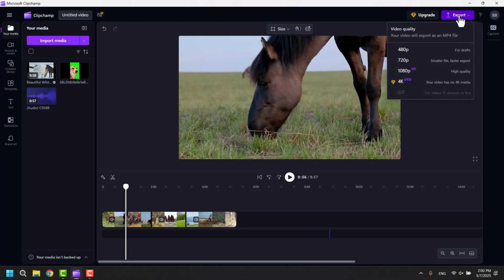How To Fix Quality on ClipChamp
If you're noticing low video quality in Clipchamp and want to fix or improve it, the first step is understanding how both your source media and export settings affect the final result. Clipchamp does not enhance low-quality video automatically, so the original file resolution and your chosen export settings play a crucial role in determining the output clarity.

To begin, always make sure the video files you import into Clipchamp are of high quality. For example, if your source file is only 480p, you won’t be able to achieve true HD results, even if you export at a higher resolution like 1080p. Clipchamp can upscale, but it won’t recreate detail that wasn’t in the original footage. If possible, use videos recorded in 720p, 1080p, or 4K for the best editing outcome.

Once your video project is complete and you're ready to export, click the 'Export' button at the top right of the interface. Here you’ll see resolution options like 480p, 720p, and 1080p. Free Clipchamp users can export up to 1080p, which is Full HD and sufficient for most online platforms. If you’re using Clipchamp Premium, you'll also have access to 4K export, which is ideal for high-resolution displays or professional use.

When exporting, make sure you select the highest resolution available based on your account and source media. Clipchamp will automatically optimize the video, but always double-check that you're not unintentionally selecting a lower setting like 480p, especially for HD content.

Lastly, remember that playback quality may vary depending on your device and internet speed, especially if you're previewing the video online. Always download and play the final exported file locally to assess true quality.

Timestamps:
0:00 Introduction
0:13 Check source video quality
0:35 Export settings for best quality
0:56 Conclusion